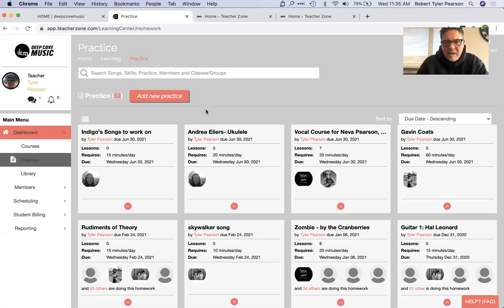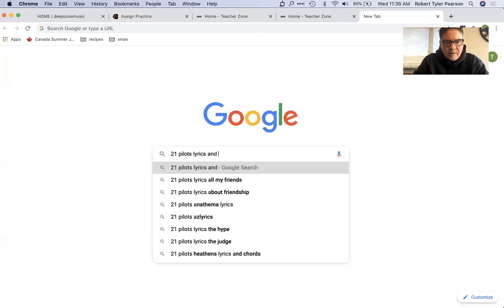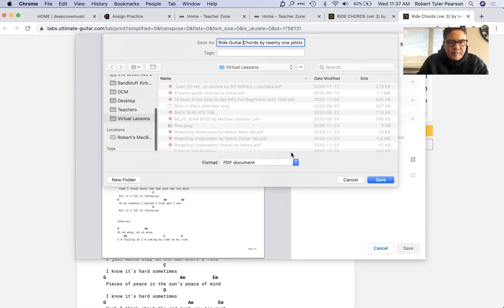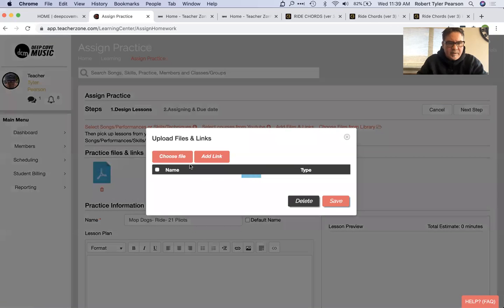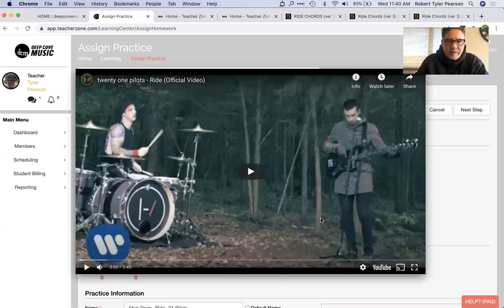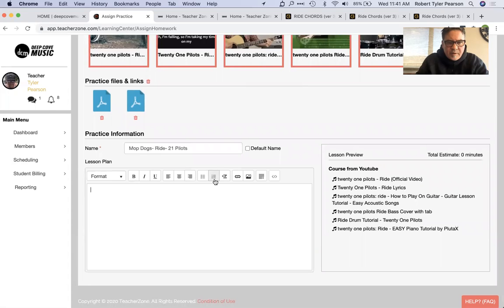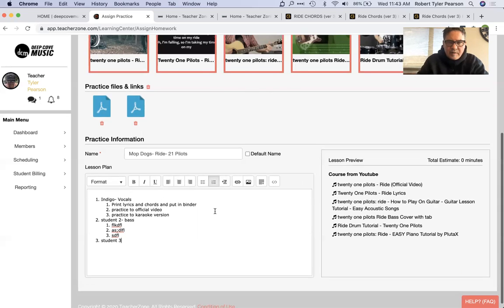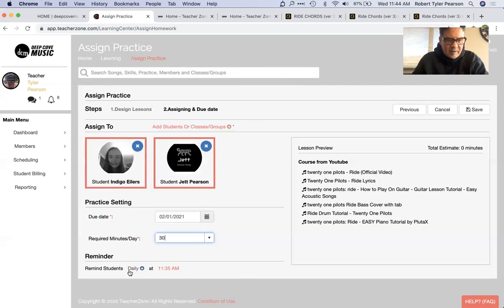Making a Practice for BandFactory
This is a video showing DCM BandFactory Instructors how to make practices in TeacherZone for their bands